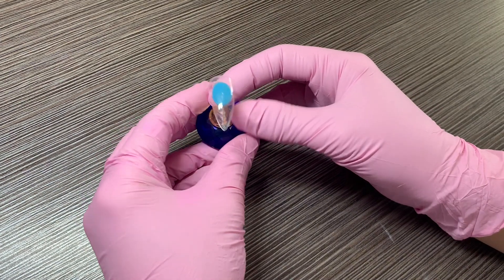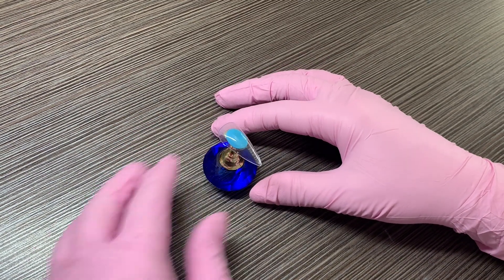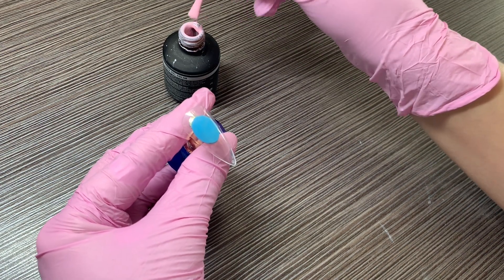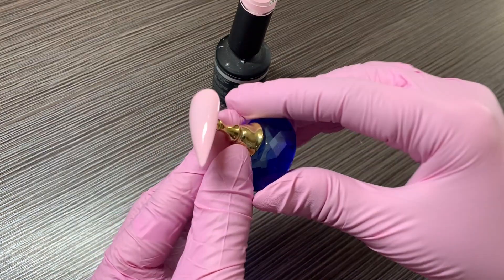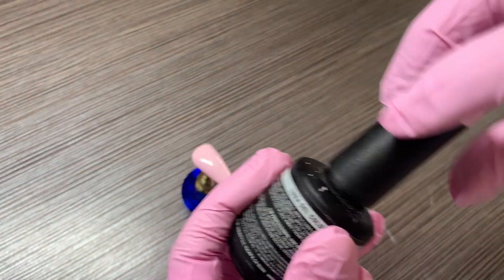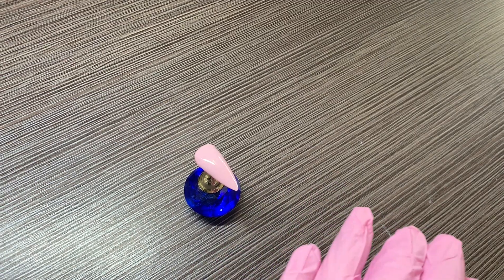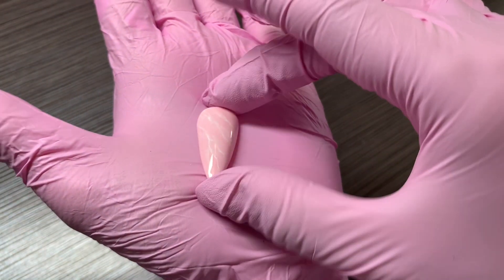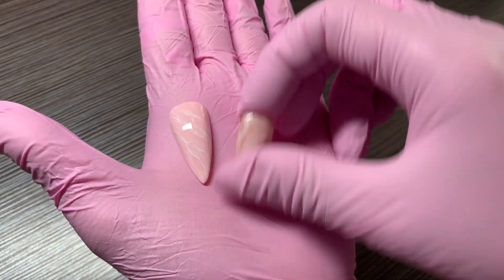Rose Quartz Demo | NAIL TIME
Hey guyssss!!
This demo will show you how I create a rose quartz nail design using acrylic paint and water!

Products:
LuxaPolish Gel  - Blossom
Artist's Loft - Titanium White (acrylic paint)
Water
Jane Davenport - Aquarelle Brush Pen
Kupa - Gelfinity